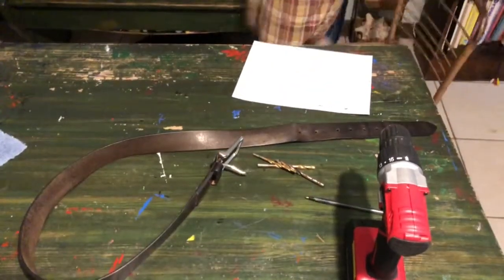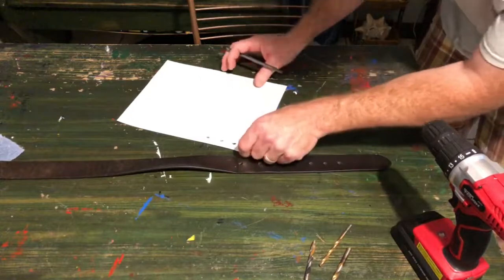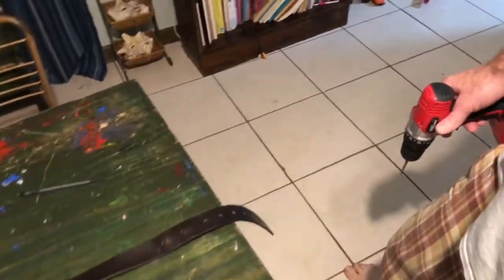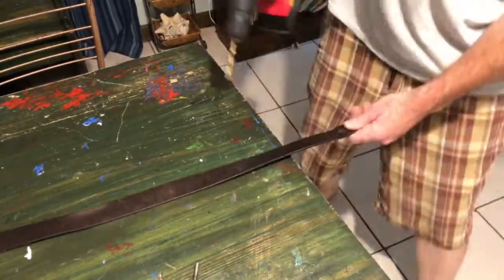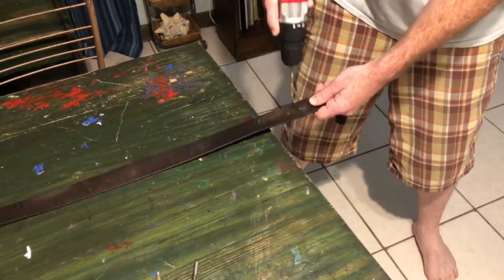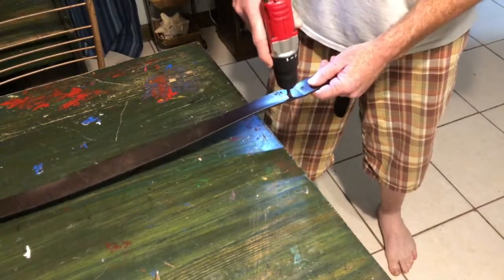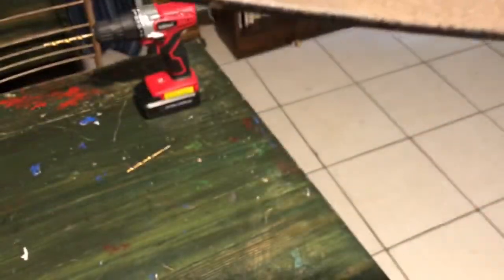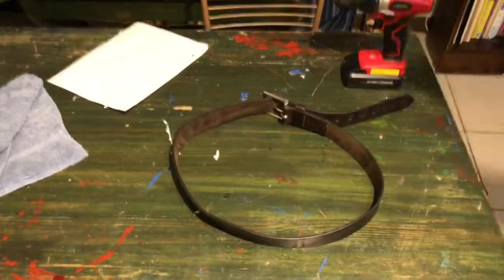How to fix a belt to make it fit, this helps if you lose weight, and the belt doesn't fit right.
How to fix a belt to make it fit, if it is too big.  I Kendall Todd lost weight, I have been using Garden of life products, and my belt didn't get tight enough, so I show you how to fix a belt to make it work.  I have been using  Garden of life protein shake, and Garden of life meal replacement shake as well as a another brand.
Garden of life protein shake on Amazon.
Garden of life meal replacement shake on Amazon.
Vega meal replacement shake on Amazon.
If you click on the Amazon links and buy anything a commission will most likely be made at no extra cost to you
 Using the garden of life meal replacement shakes have helped me to lose weight it was not an extreme rapid weight loss but I also was eating other food and even some junk food sometimes here  and there as well and I have successfully lost weight.  If you wanted to know how to lose weight fast  then perhaps more shake could have been taken and less food, or a different approach could have been done, I could have done a juicing diet,  or another term maybe juicing.   But taking the garden of life shake can help me to pretty much have a good life and eat other food and take shake, and I have lost weight.  Now there have been times I did fasting and I wouldn’t eat food and I would take the shake.  But generally I have been taking Garden of Life shake for probably years and eating food.  I feel like the garden of life shake and the Vega shake are very healthy and has helped me to lose weight.  Thank you all so much for watching if this was helpful to you and you learned how to fix a belt please make sure you like it, please comment if you know of any better ways to do it, and please subscribe and turn on notifications. I love you all and God loves you.